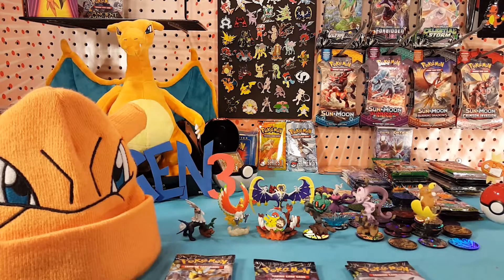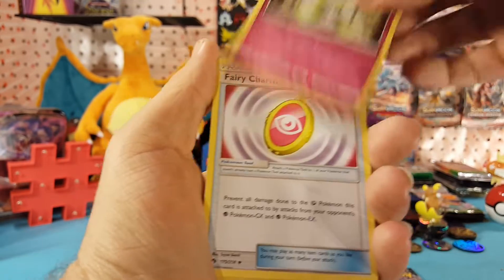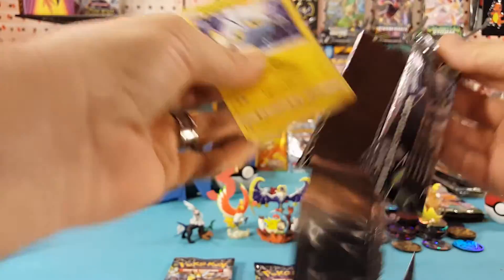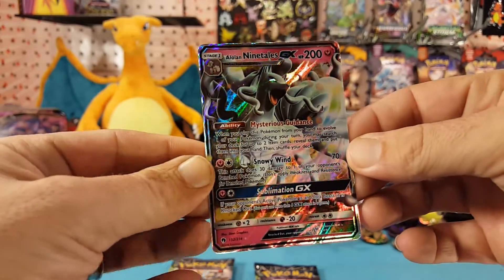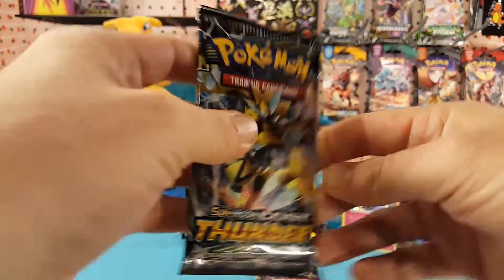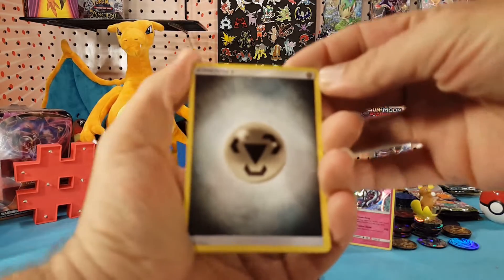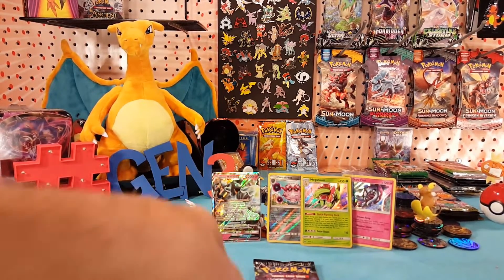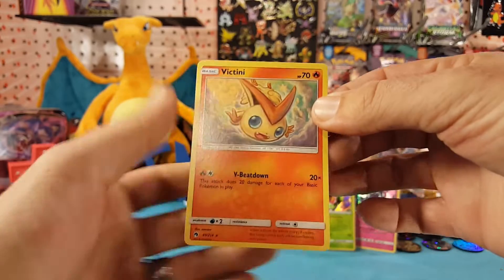LOST T-T-T-THUNDER! OPENING 5 PACKS!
What's up guys! Matt here, and today it seems I can't talk very well :/ Let's see what we can get from another 5 packs of Lost Thunder!